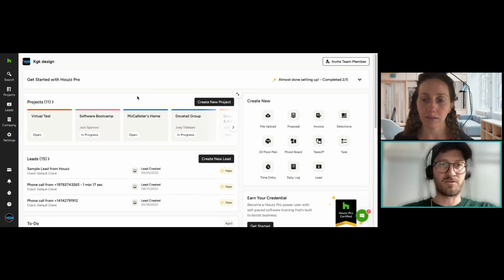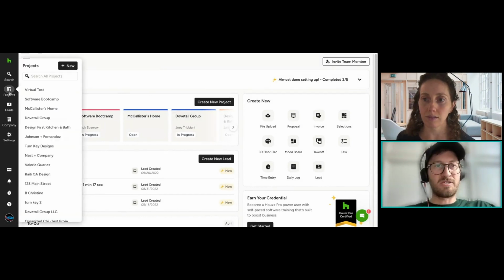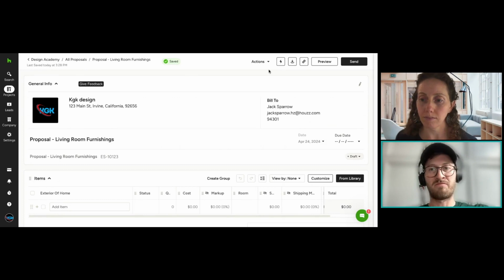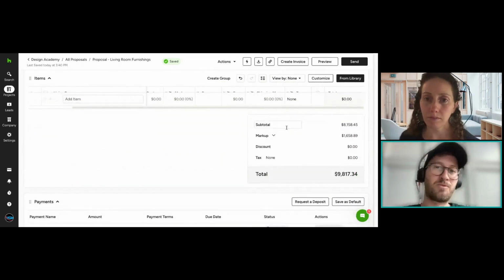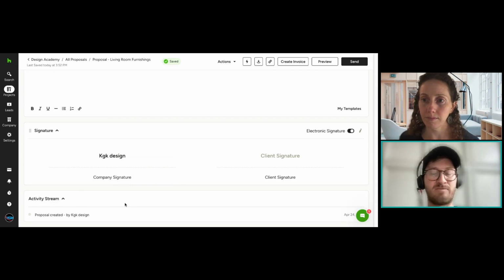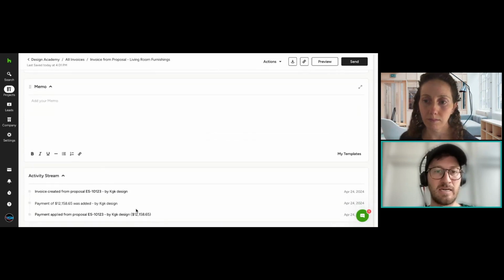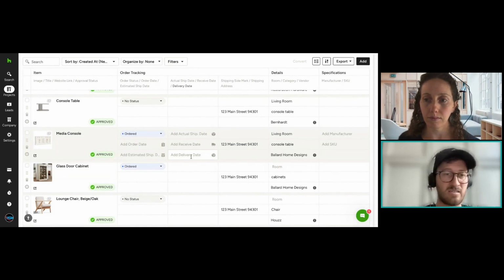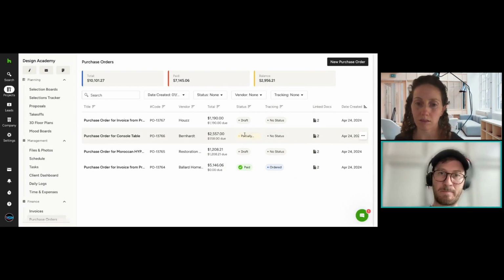Houzz Pro Designer Academy: Project Management Deep-Dive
In this Houzz Pro Designer Academy session you’ll discover some handy tips across all our project management tools including:

- How to use install and use product clipper -
- Best practices for proposals and invoicing
- Setting up scheduled payments, retainers - mention payments report
- How to use Purchase orders to stay organized
- Customize the project tracker, generate FFEs and more
- The value of time and expense tracking - running key reports
- Overview of Houzz Pro Mobile App tools and features